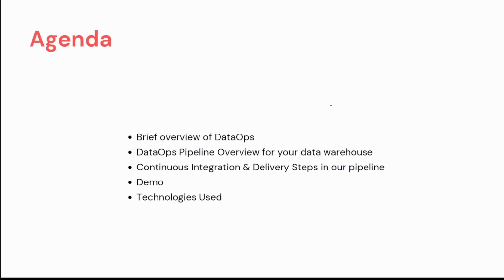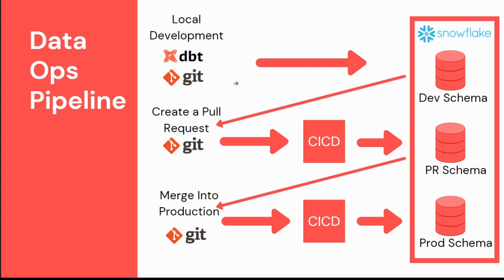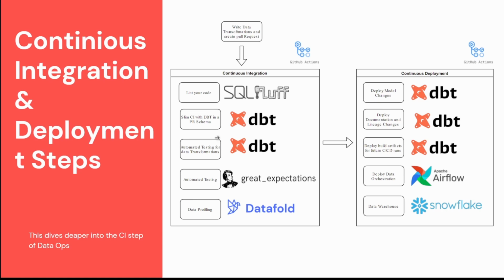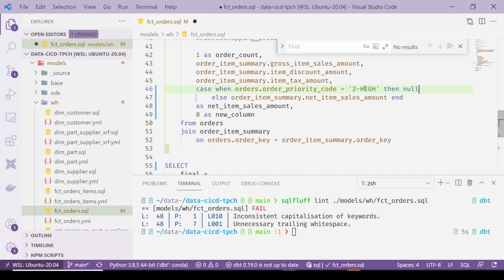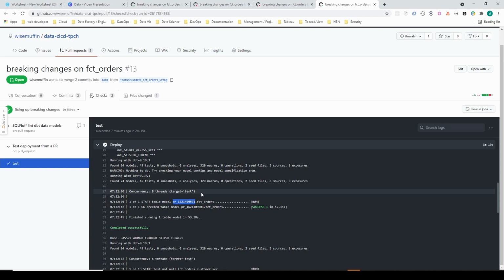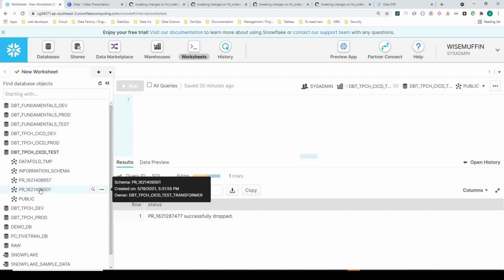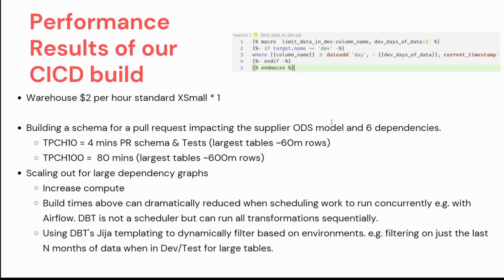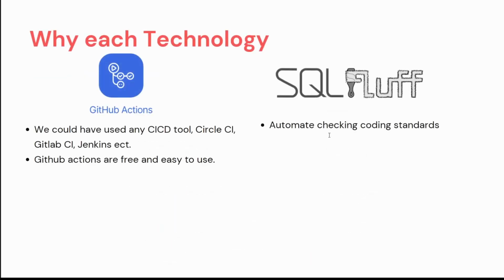DataOps - Increase Your Velocity of Your Data Engineering (ft. DBT & Datafold)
Speed up your Data Engineering with DataOps. In this video I will demo continuous integration and delivery for your data warehouse.